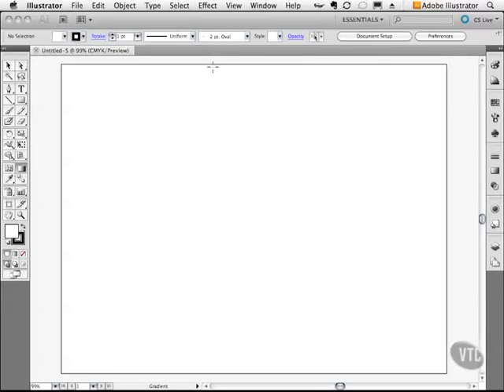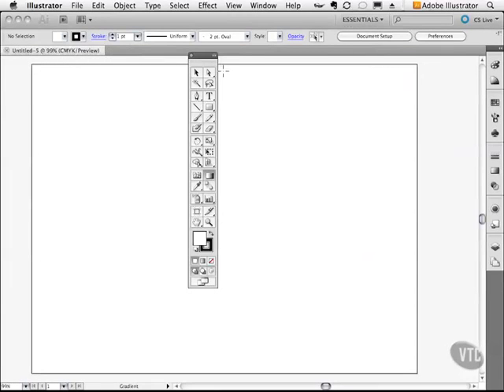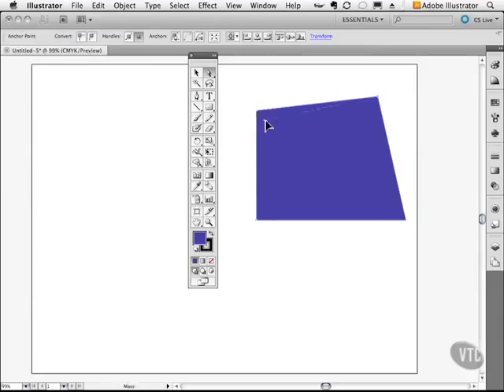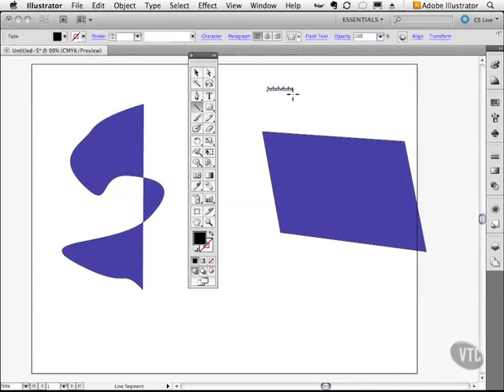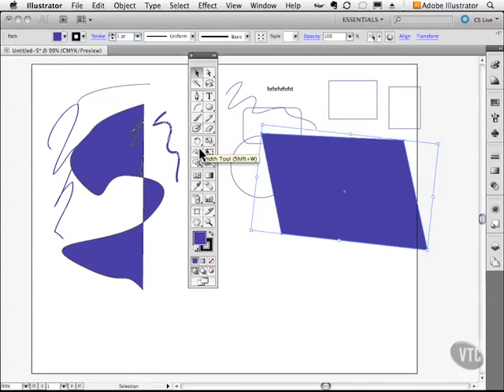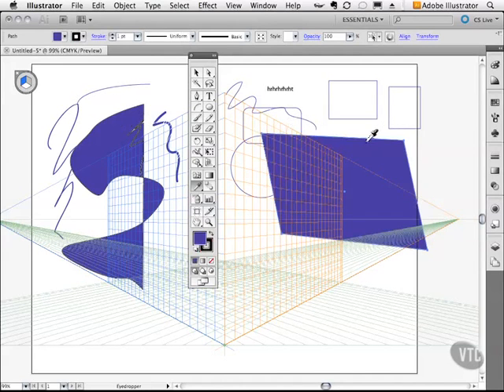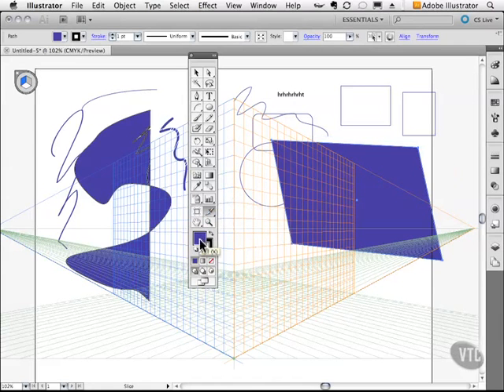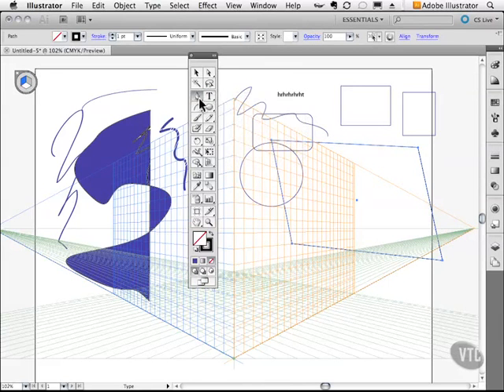Adobe illustrator Tutorial 7 The Tools Panel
welcome to Adobe illustrator For beginners